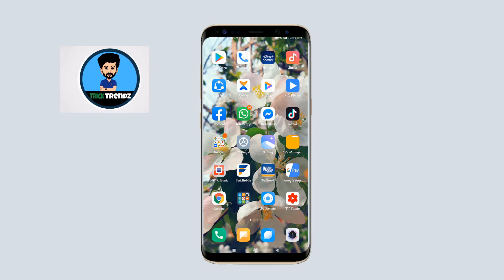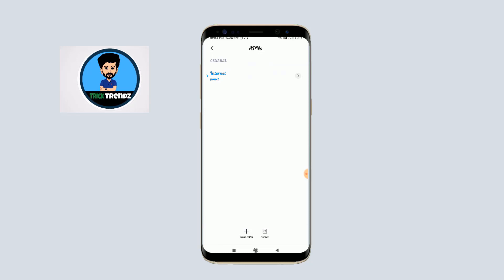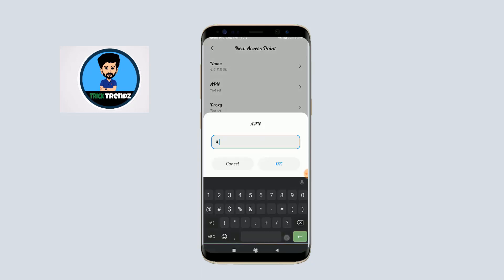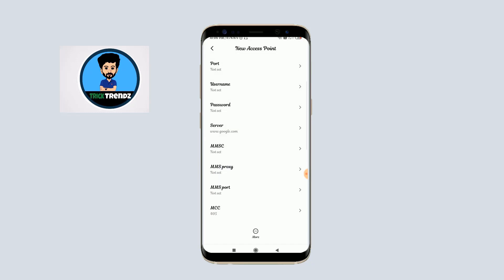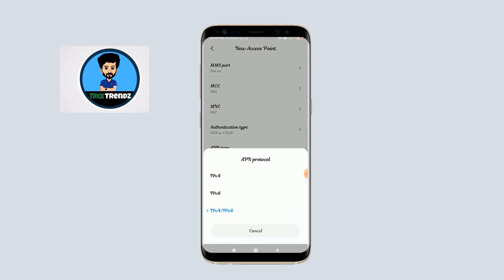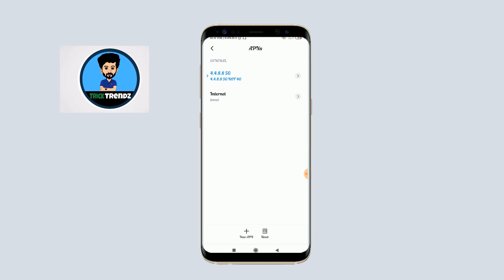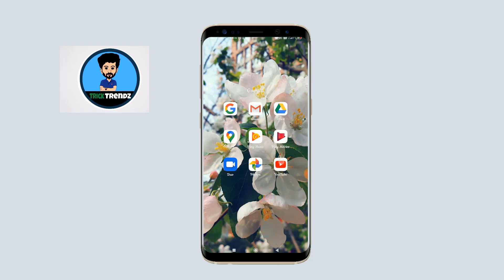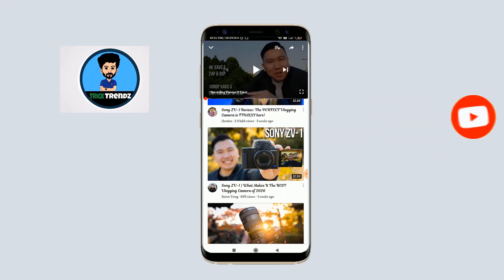How to increase Mobile Internet Speed Malayalam 2020 Trick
About this video - Hi friends, It's me Akhil. Today I am going to share on How to increase Mobile Internet Speed Malayalam 2020 Trick. So watch the video till the end and follow my steps which I am shown in this video.

About my channel - This is a malayalam YouTube channel based on technology tips and tricks, unboxing, programming, web designing, blogging and much more.

If you guys like my video, then please hit the subscribe button which will help me to get motivated to upload quality contents every day and also press the bell icon for you to receive notification on my upcoming videos.